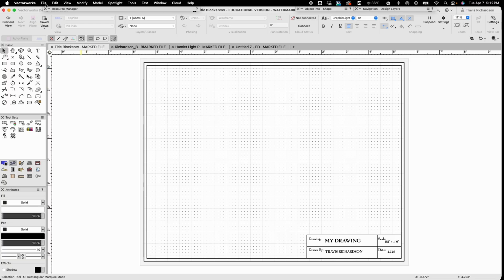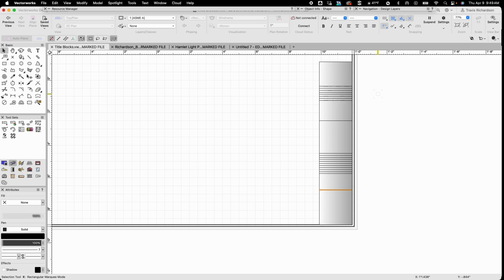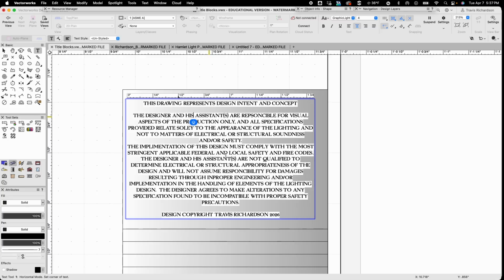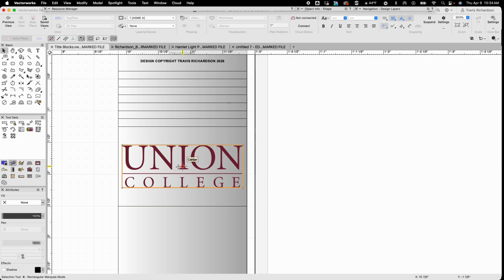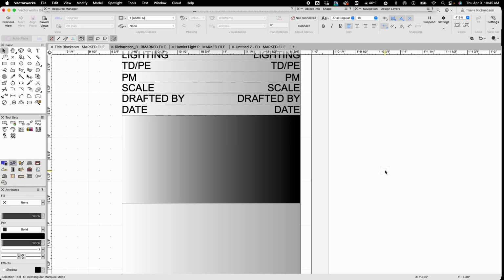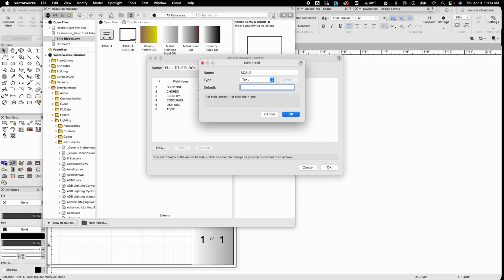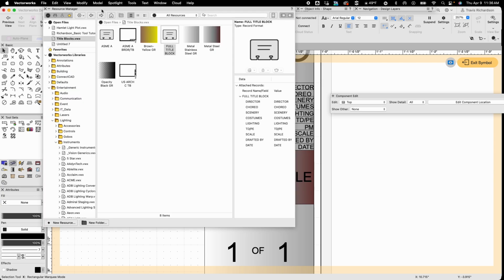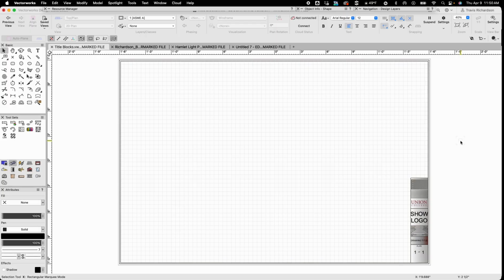Vector Works 2026 - Title Block Large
A tutorial to create a more extensive title block & borders for larger formats.